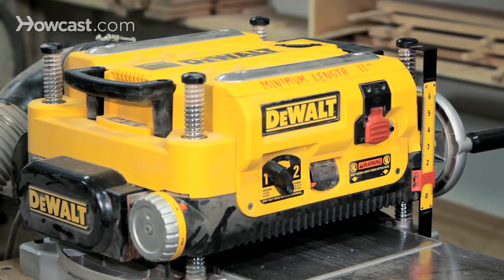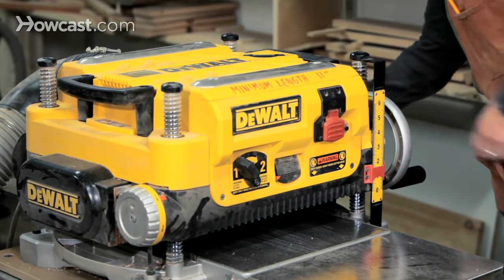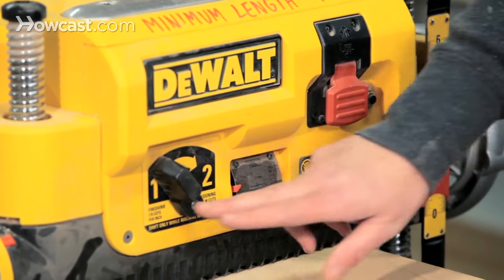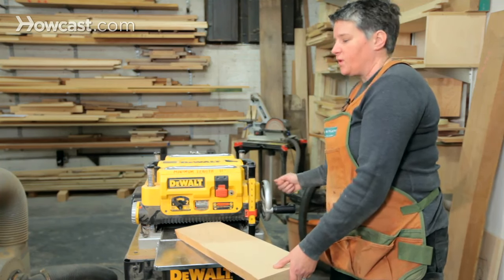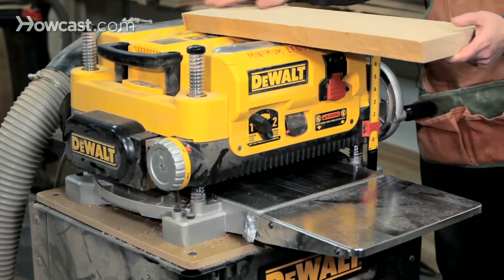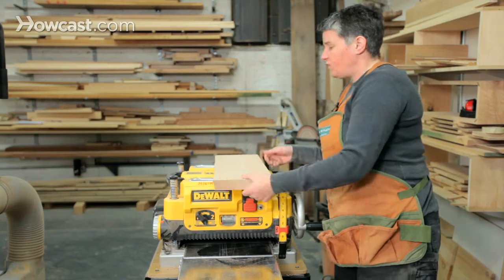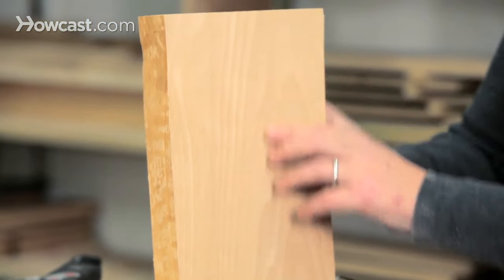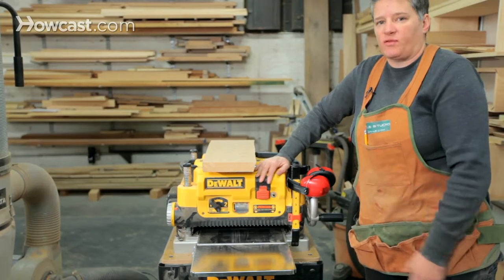How to Use a Surface Planer | Woodworking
Learn how to use a surface planer in this Howcast woodworking video featuring Makeville Studio.

Surface planer is one of several tools that you'll need in a shop if you're going to mill and square up rough lumber, but it also has a separate function which is just to reduce the thickness of boards so you can use it as a thickness planer and also as a surfacer.

If you use it as a thickness planer it is pretty simple to operate. The basic way this is setup is there is a set of blades in the middle of this housing and there is a couple rollers and so you pass the board in and it gets grabbed by the roller, goes under the blades, comes out on the other roller and the blades are skimming off material as its passing through. It can skim off up to an 16th or even an 8th of an inch, that's pretty aggressive at one pass. Normally what you're doing is passing a board through multiple times to skim off the little bits of material until you get down to the thickness that you want. The way it works is there is a crank on the side which raises and lowers this entire housing, that's essentially changing where the blade height is. You need to setup that up first when you're working with a board. You have to know how thick a board you have. You can measure it and set the height on this gauge here or you can measure it by feel which is what I do. I actually put it in the machine and start lowering it and I'll feel when it starts to hit the rollers and other mechanisms underneath the housing.

When I hit the roller I will back off a little bit and then I know that I'm probably at the surface of the wood at this point. From there I will go a half turn and I know I will be taking off probably about a 16th of an inch. Now, there's a couple of options for setting controls on here. You can go between two types of finishes. One is called finishing cut and one is called dimensioning. Essentially, switching between these two positions usually speeds up or slows down the rollers so either you're getting more cuts per inch or fewer cuts per inch depending on the setting. More cuts per inch make a finer finish so you can use that for a finish cut.

Another control that is pretty useful on this machine is a depth stop. You can use this to set a depth you don't want to go beyond. Lets say I have this board, its one and a quarter inches, I only want to go down to an inch. It is very easy to go past an inch sometimes if you're not being careful with this wheel, what this does is it prevents this wheel from turning once it gets down to one inch, you can't even turn the wheel anymore. That's useful, if you're not using that just put it down to some low dimension that you'll never get to and you'll never be stopped.

Now one thing that is really important on surface planers is dust collection. These machines make a huge amount of dust and this machine particularly ejects that dust at a high velocity. So that machine next to us, the dust collector, has to be on when this is on otherwise you get a big mess of dust in the shop. That's it for the setup of this machine. I'm going to run this board through to see how it works. One thing you'll want to do when you're running a board through the planer is draw some lines on it just so you can your progress. Sometimes the top surface of the board may have some hills or valleys maybe cupped. One of the things you need to be aware of with this machine is that it only works if you have one flat face already. What happens is it references off the bottom face which is on this bed down here and it takes whatever it reads down there and does it to the top face. So if you have a bow or twist in your board as this is passing through the planer it is going to get pushed down by the roller and it's just going to accentuate the shape of whatever board you have. It's not a magic box. It just doesn't make a flat piece of wood out of a twisted one. You need to actually have one flat faced before bringing your wood over here. Once you do then you're ready to go.

This machine is extremely loud and you will want to wear ear protection when using it. Okay, that's our finished product and I wanted to run this through to show you one other thing about the planer which is something that happens a lot. It's called snipe. I don't know if you can see this but there is a slight difference in height where the planer blades have chunked out a little bit extra on these last couple of inches of the wood. What happens is when passing the wood through there, the roller grabs it and actually pulls it up into the blade. So at the beginning and at the end of the cuts, the roller does that, it pulls it up into the blade. Y